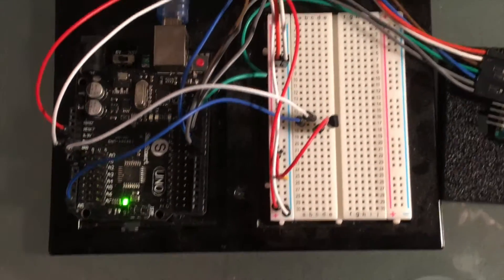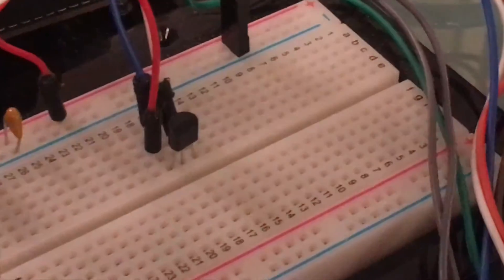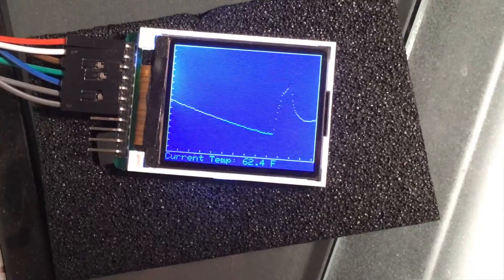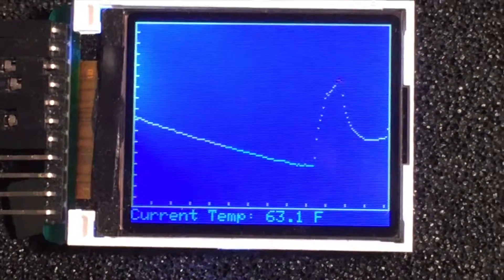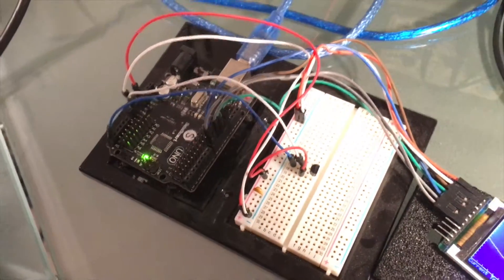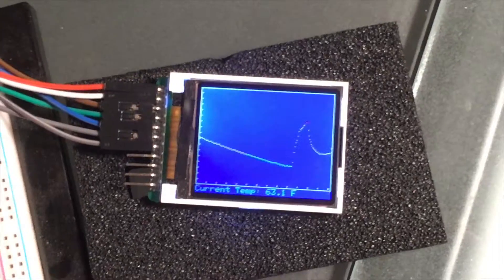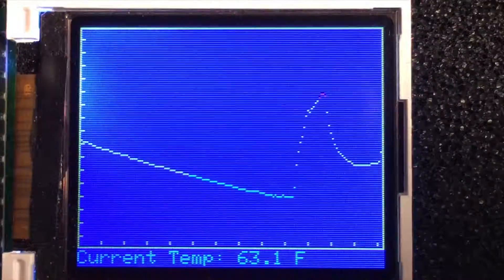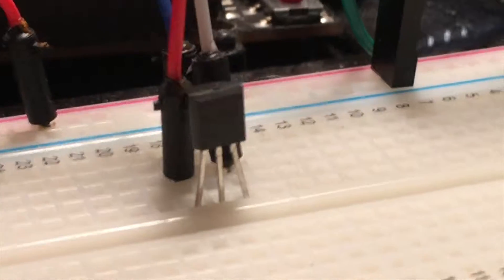Temperature on an LCD Color Graphics Display using Arduino and LM35 Sensor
Using an Arduino to take temperature measurements with an LM35 sensor, and then displaying the results over time on an LCD color graphics display.